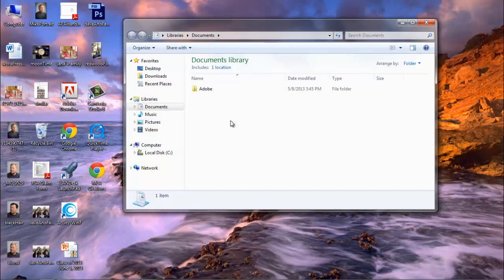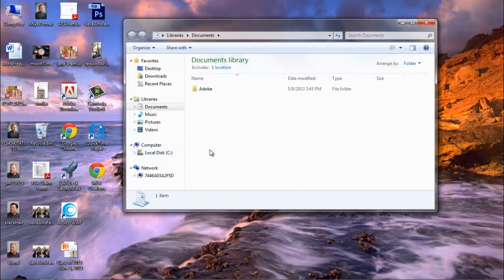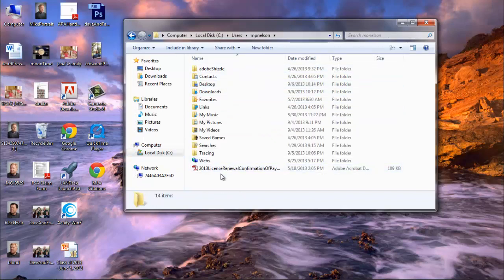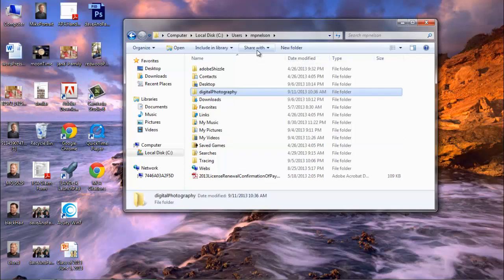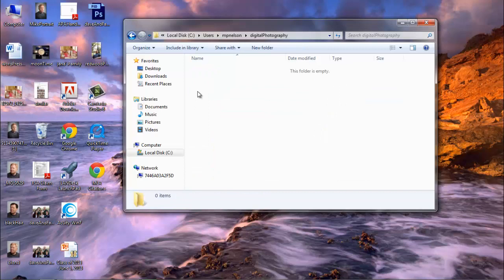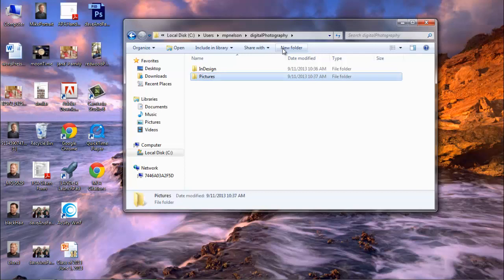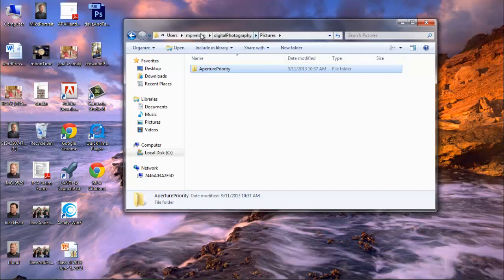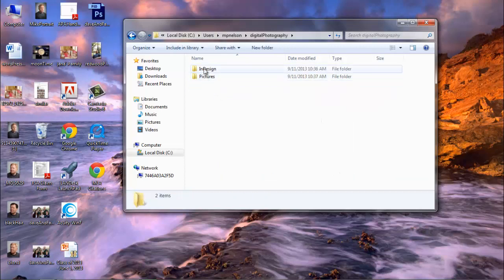Creating Files for Photography Class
Screen recording of how to create folders and folders within folders.